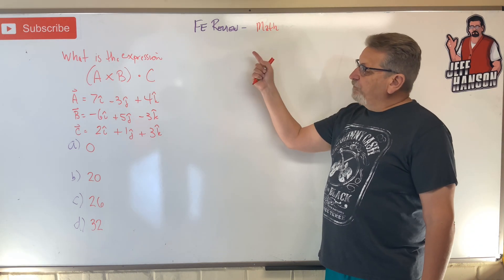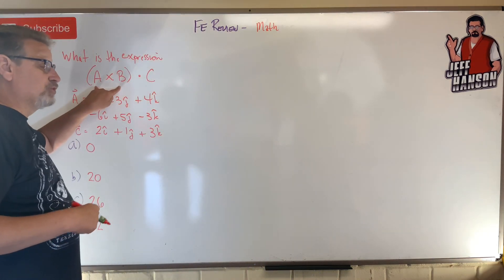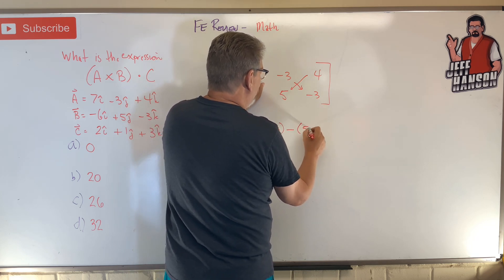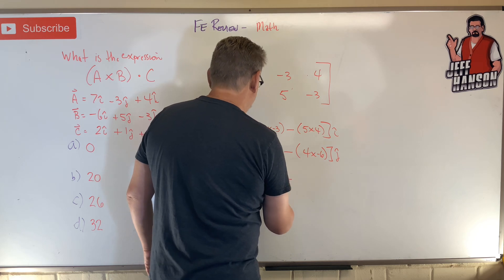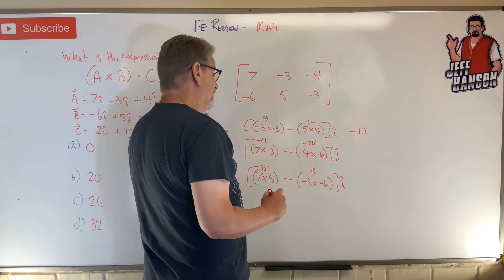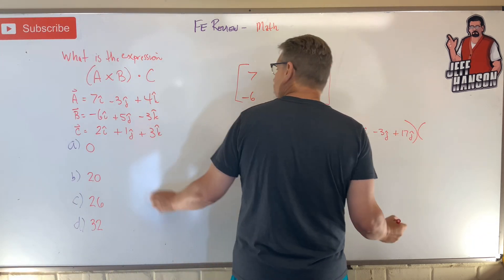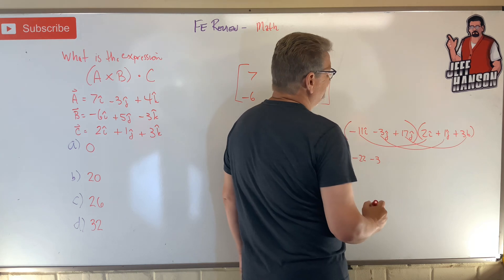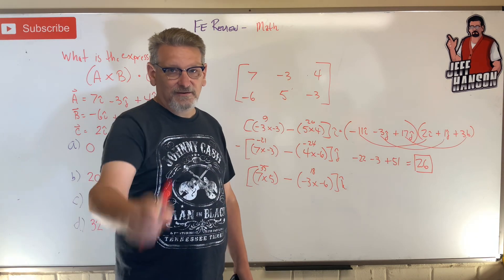FE Review: Math - Problem 14